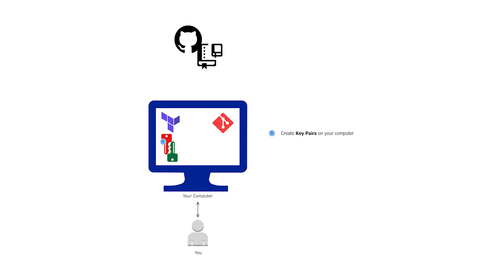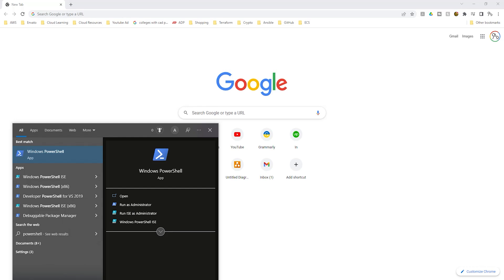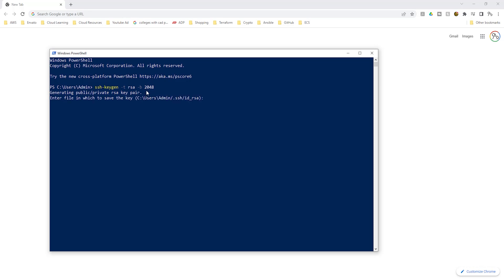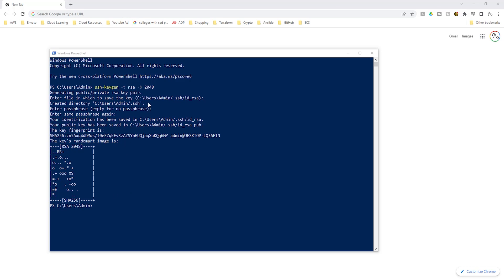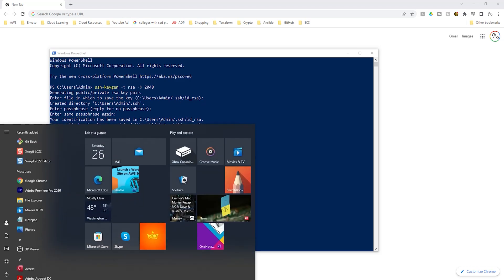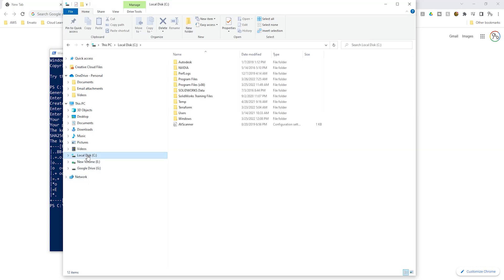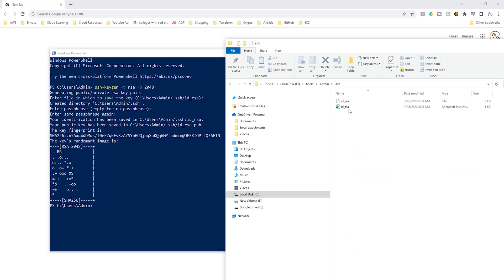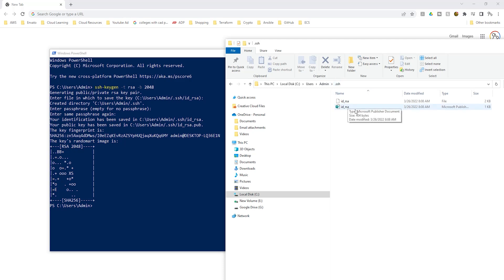How to Create Key Pair using Windows PowerShell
This tutorial will teach you how to create key pair using Windows PowerShell